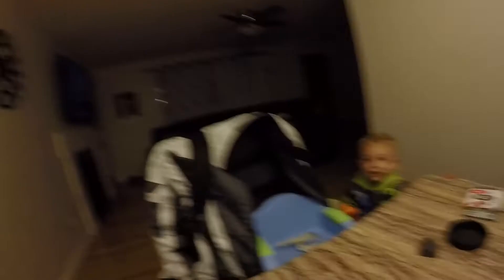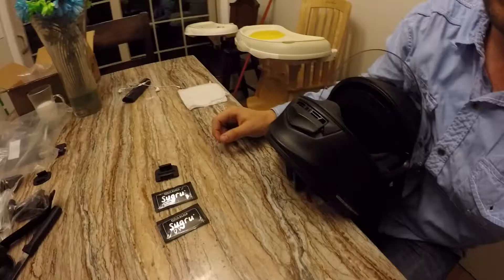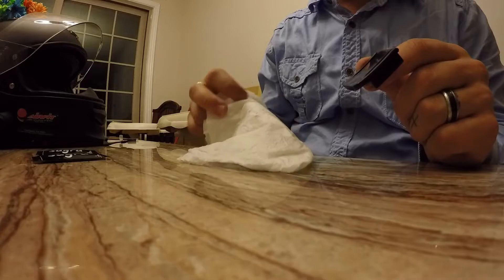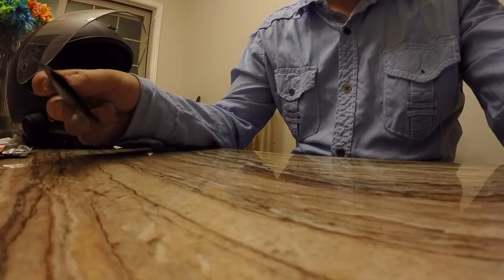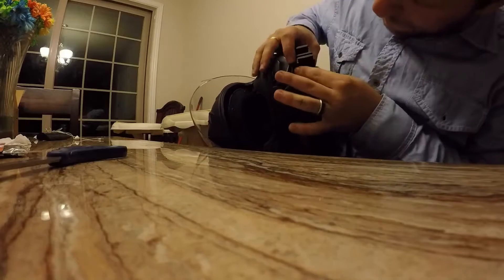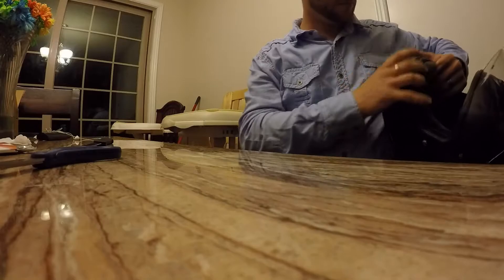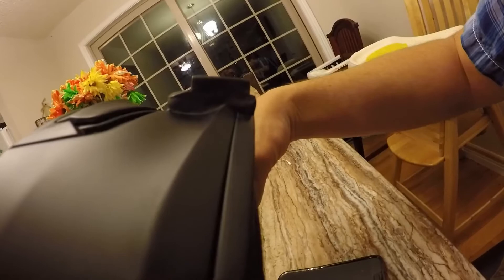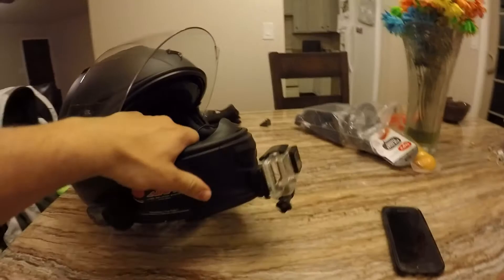Mounting a Camera to Helmet with Sugru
Here is how in under 30 minutes to securely attach a camera mount to a helmet. This will work on most any helmet and any shape mount for a camera.